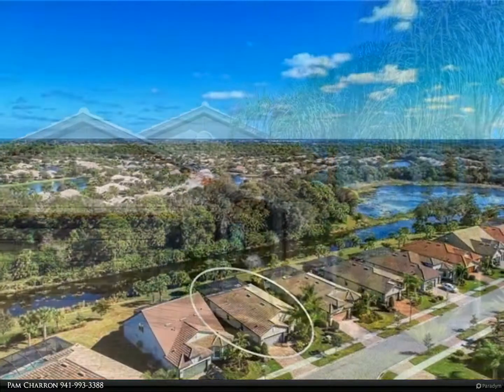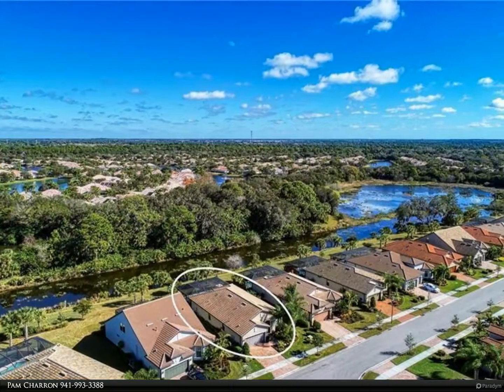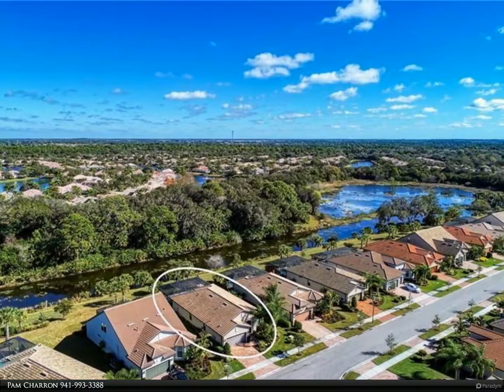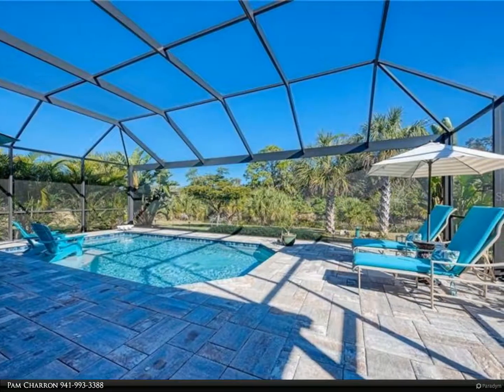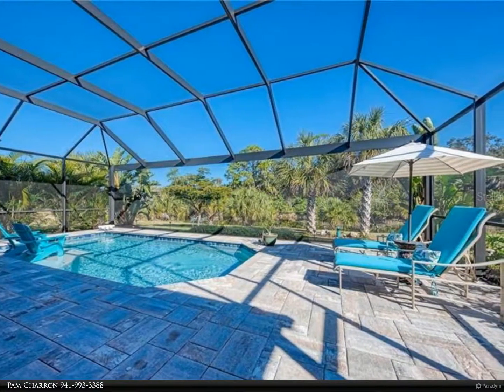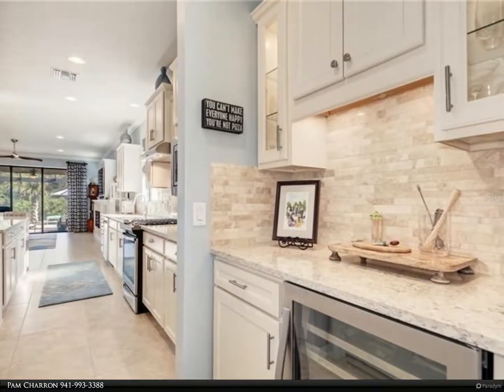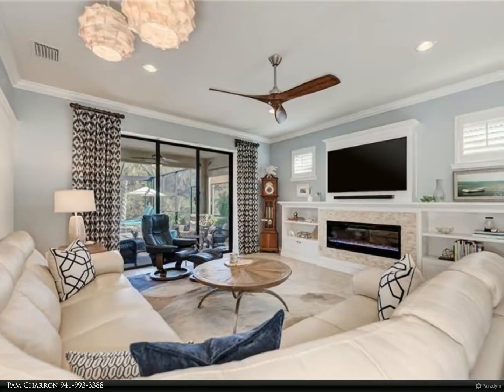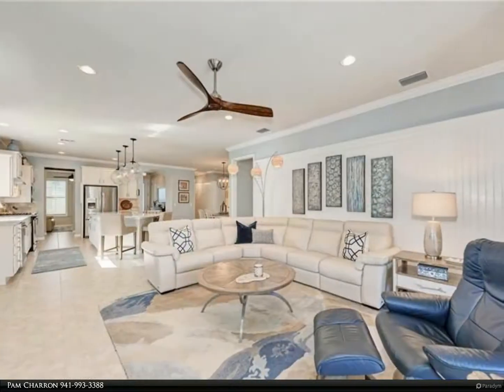Berkshire Hathaway HomeServices Florida Realty - 11010 SANDHILL PRESERVE DRIVE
Popular Martin Ray floorplan by Divosta Homes set on a private water and preserve view lot in Sandhill Preserve. This residence offers an open floorplan with 3 bedrooms, 2 full baths & an office/den. Special features include tray ceilings, crown and decorative molding, 8' interior doors, built-in shelving w/electric fireplace, large center island w/quartz, gas range, stainless appliances, butler's pantry w/glass front cabinets, lighting and wine refrigerator, laundry room w/utility sink and upper cabinets for extra storage, master bedroom custom closet system, plantation shutters, pendant lights & fans, dimmer switches, and fully landscaped w/exterior landscape lighting. Enjoy the expanded lanai w/upgraded pavers and panoramic screen while relaxing in the heated saltwater pool and enjoy views of South Creek and tropical preserve beyond. Watch the varied Florida birds . . . bald eagle, giant blue heron, sandhill crane just to name a few. The view from this spacious lanai is a true natural Florida setting not often found in a newer community. Sandhill Preserve is a gated community, grounds care included and a fabulous clubhouse for those that want to meet new friends. Everything from fitness and tennis, to a heated resort-style pool, firepit, and barefoot bar area plus an on-site activities director. Located within Palmer Ranch, Sandhill Preserve has convenient access to Siesta Key, Nokomis Beach, the Legacy Bike Trail, A-rated Sarasota school district, Costco, and the YMCA. Enjoy resort-style living with everything else just minutes away.

Pam Charron
Berkshire Hathaway HomeServices Florida Realty